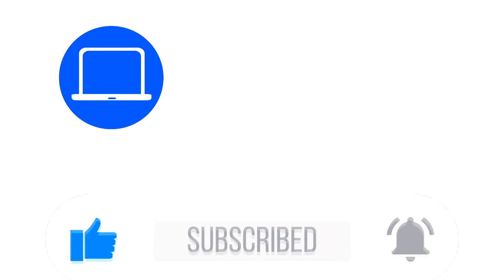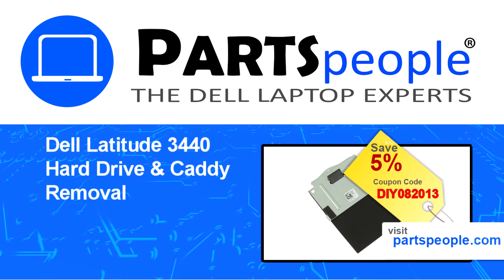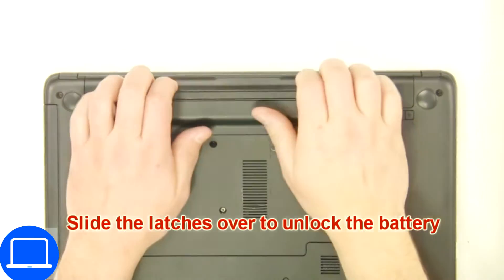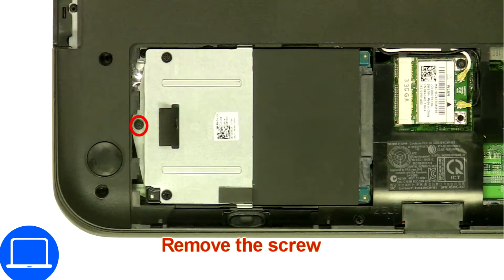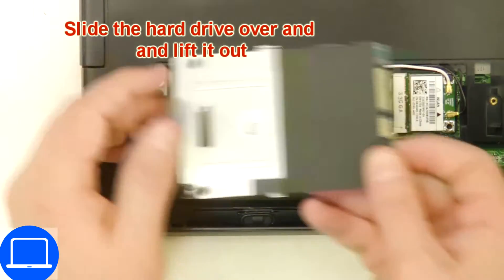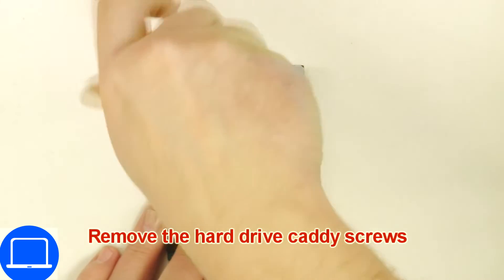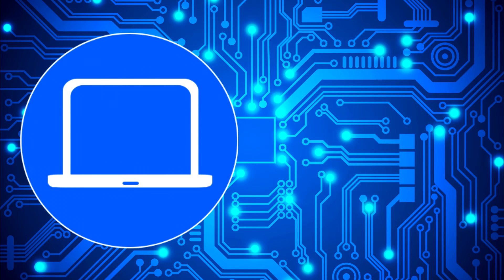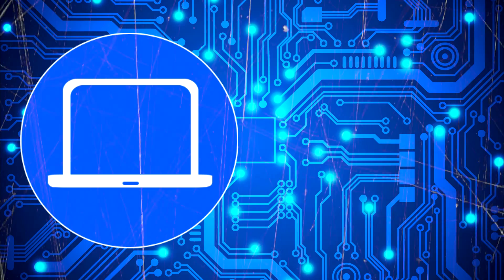Dell Latitude 3440 (P37G004) Hard Drive How-To Video Tutorial